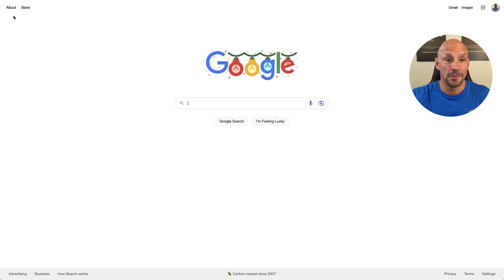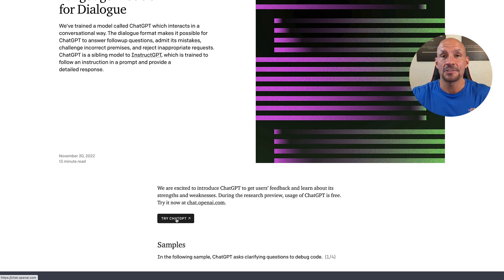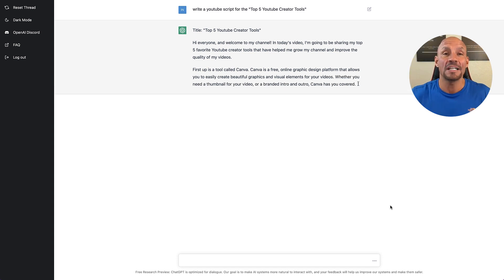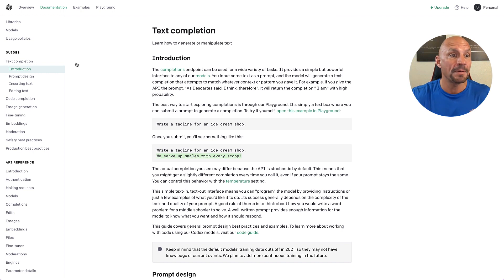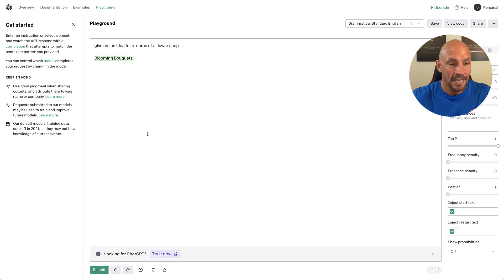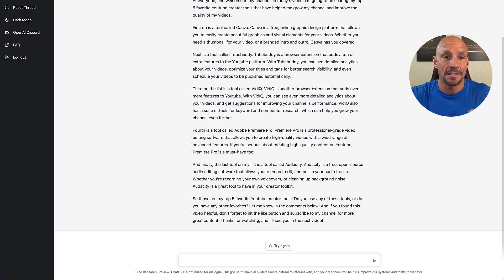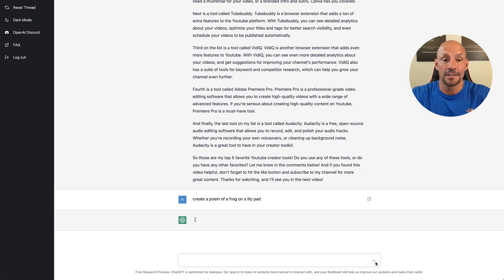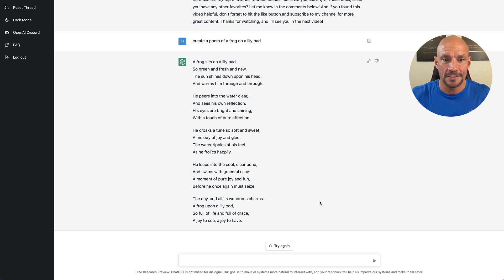Mind Blowing AI Tool Goes VIRAL: 1 Million Users in a Week!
This FREE AI tool went viral and broke the internet by signing up over 1 million users in a week!  In this video I will show you how to sign up and how to use chat gpt.

Introducing the most incredible AI tool you've ever seen! In just one week, this revolutionary tool has taken the internet by storm, gaining an unbelievable 1 million users.

To put that in perspective, it took Facebook 10 months to get 1 million users.  It took the iPhone 74 days to get a million users.  This tool did it in less thank a week!

With its advanced artificial intelligence capabilities, this tool is capable of performing tasks that were once thought impossible. And the best part? It's completely free to use!

Don't miss out on this amazing opportunity to experience the future of technology. Try the Mind-Blowing AI Tool now and join the millions of users who are already blown away by its capabilities.

We're amazed at the response Chat gpt has received – 1 million users in a week!

This AI tool is truly mind blowing and we urge you to check it out and see for yourself what all the hype is about.

Chapters:
00:00 This AI Tool is amazing
00:43 Sign up
01:20How to use chat gpt